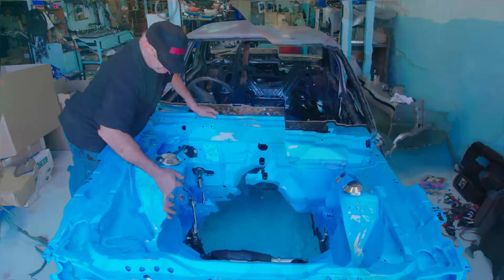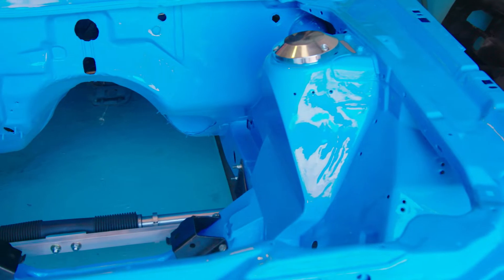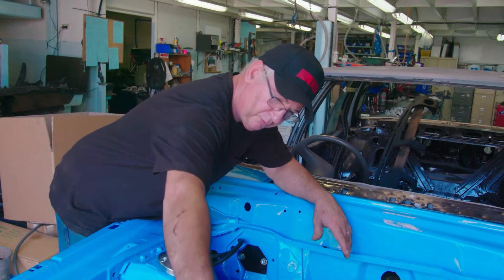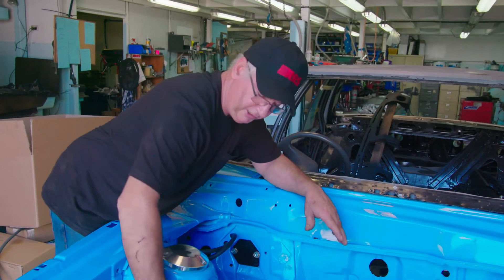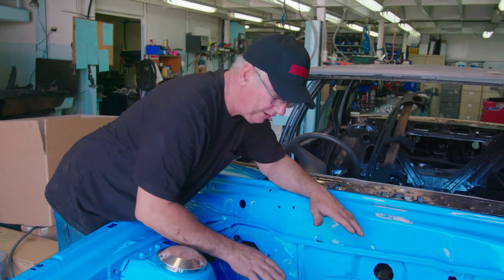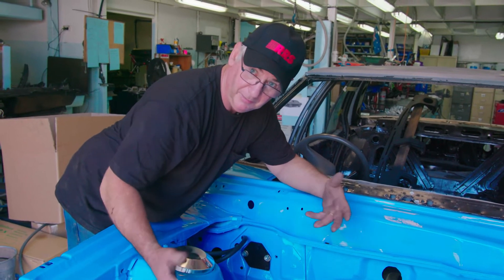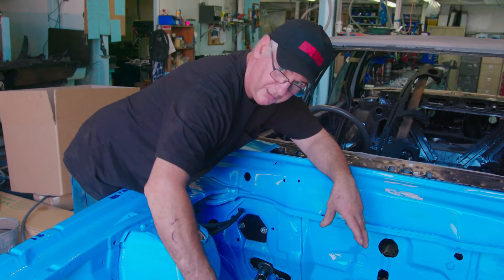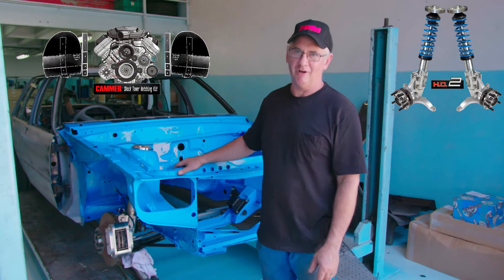RRS optional shock tower notching for expanded engine bays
When you buy RRS coil overs you delete the upper control arm, this gives you the option to "notch" the towers, expanding the engine bay. "Notching" allows you to fit bigger engines, better extractors, and creates a cooler engine bay, enhancing performance and reliability. Early Mustang 64-66, XK to XP falcons, Early US Falcons, Mavericks and Comets all have very narrow engine bays, restricting engine and extractor choice. In the past car builders used Mustang II front ends and deleted the shock towers, this option is still restrictive when comes to headers, and also gives you a Mustang II front end, which totally out performed by RRS coil overs. So not why get the optimum ride, cornering performance, reaction time, and adjuster-ability